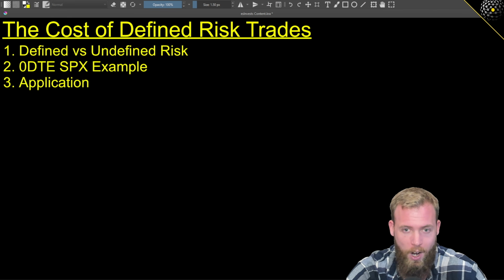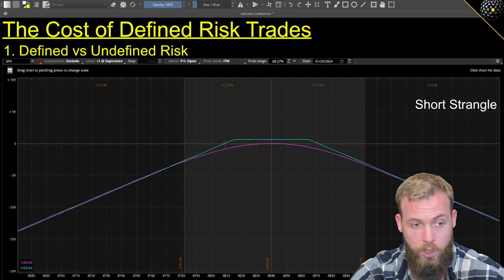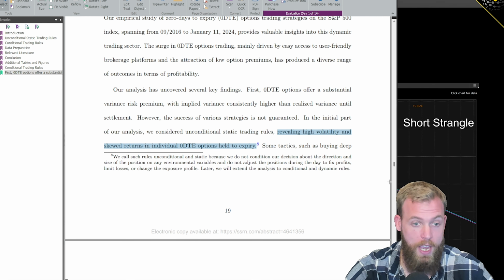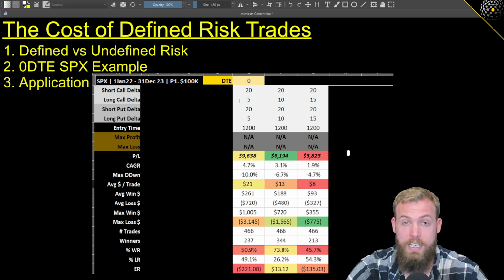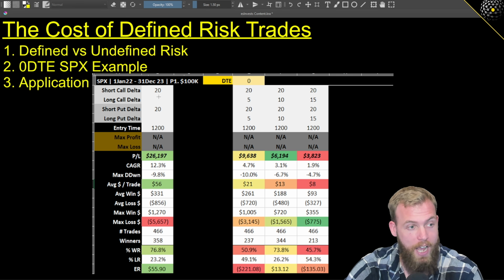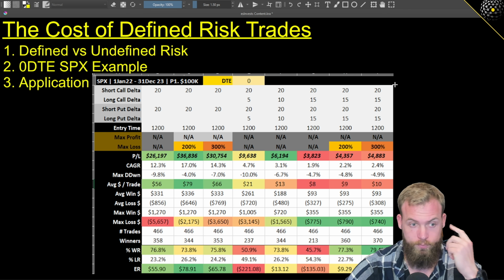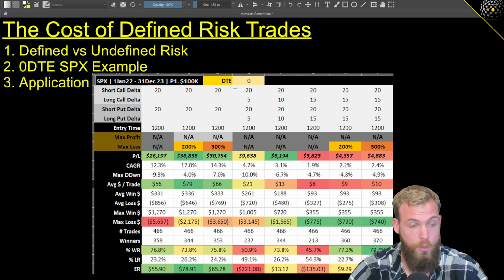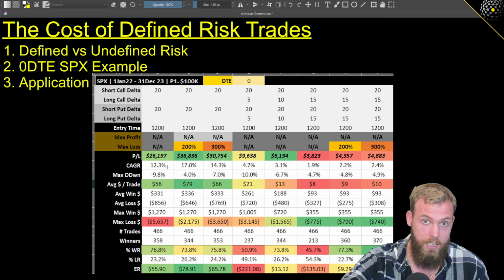Avoid This 0DTE Option Strategy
▬ EVENTS  ▬▬▬▬▬▬▬▬▬▬▬▬
►Weekly Monday Night YouTube Live - 5pm PT